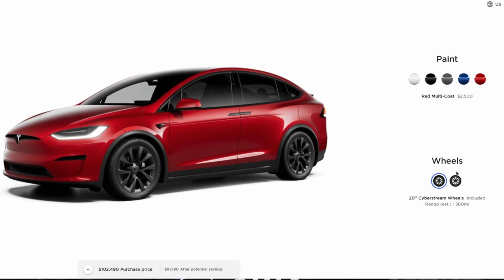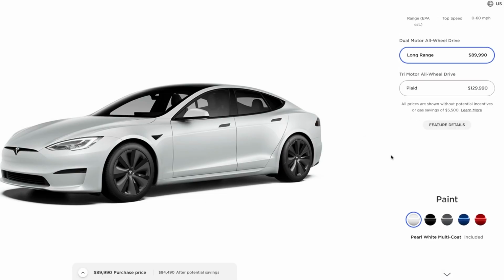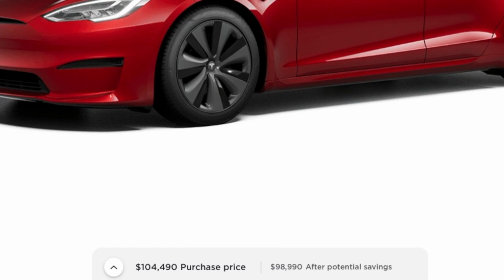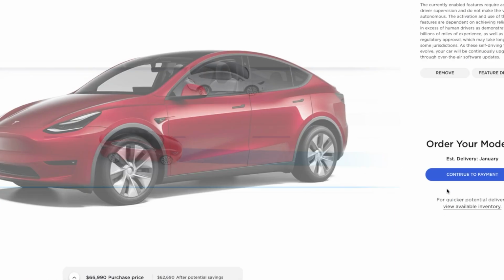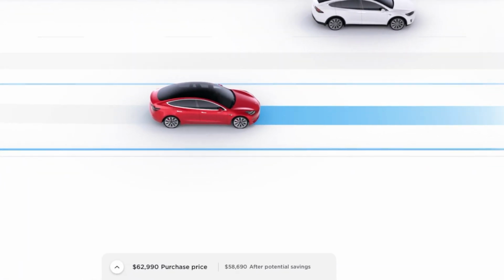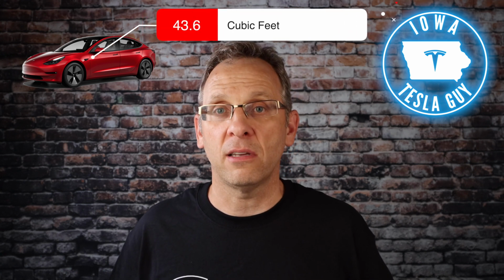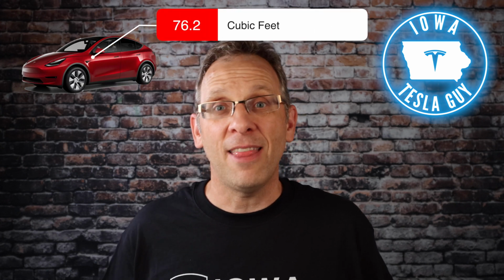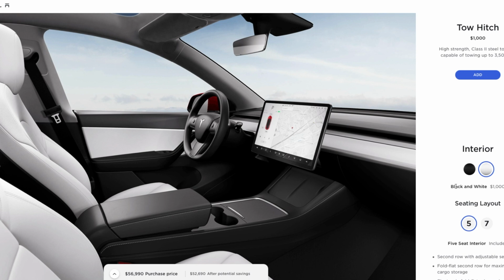Why Buy a Tesla Model Y? - Here are some things to consider and why I did.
I get a lot of feedback asking me why I decided on a Model Y instead of something else. Well, I answer that question in this video. I'm sure your reasons will be different but I'm hopeful that you will find things in this video that will help you with your purchase decision.
⚡️Free 1,000 miles or 1,500 km of FREE supercharging when you buy or lease a new Tesla!